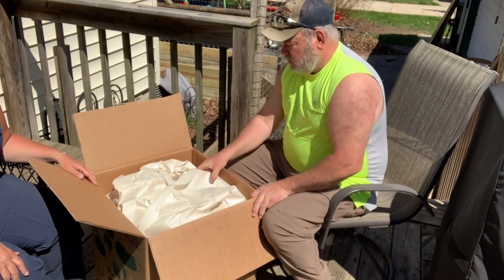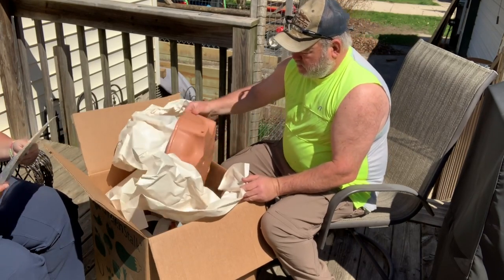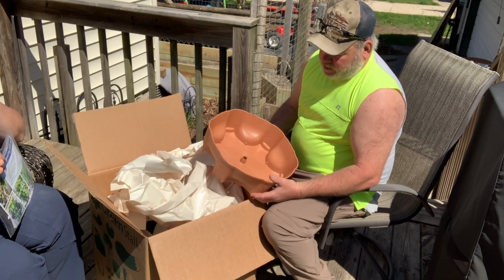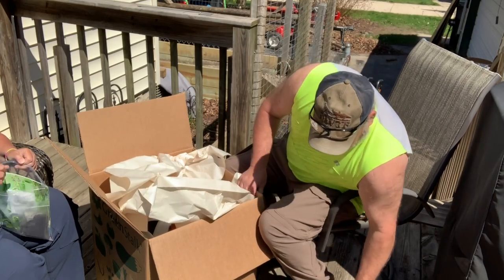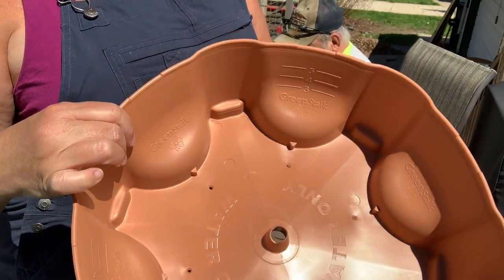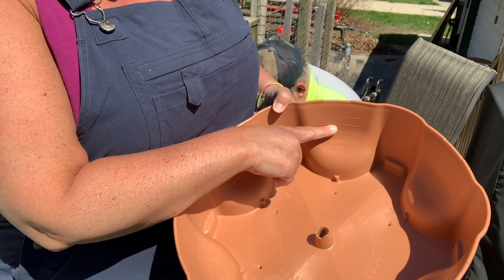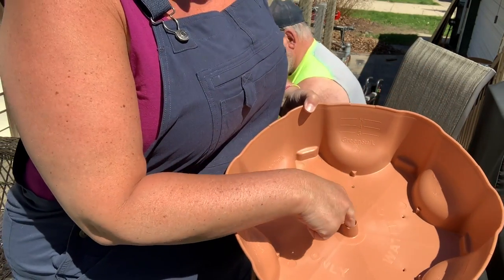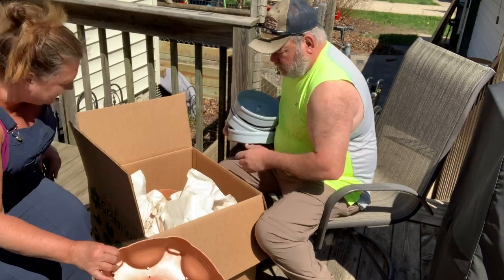Vertical Planter, great space saver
Self watering vertical planter